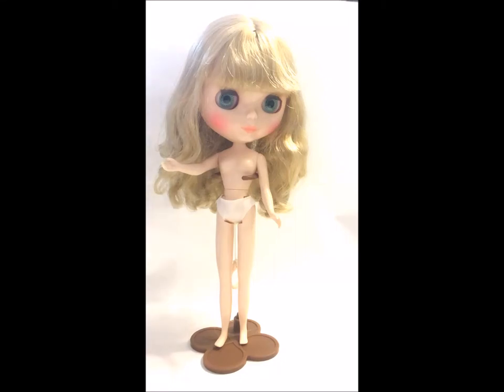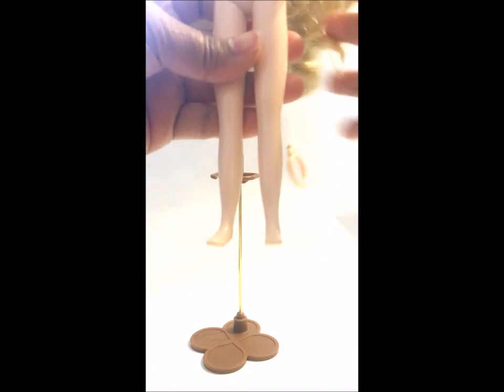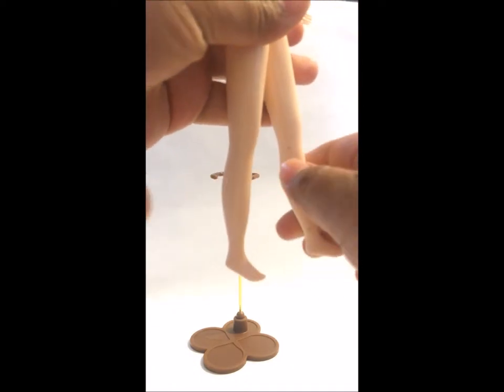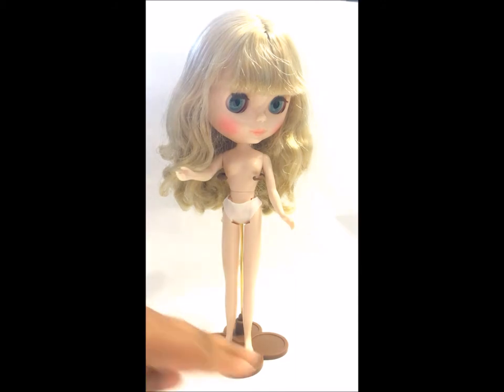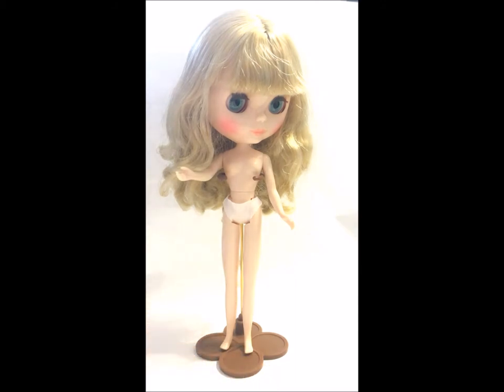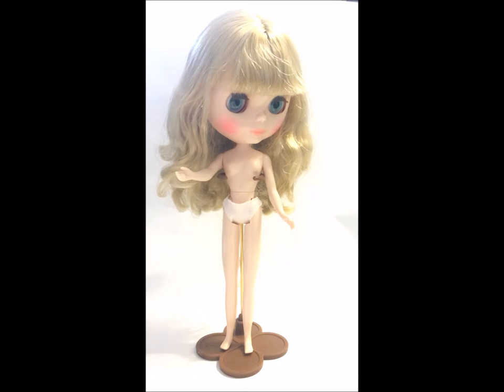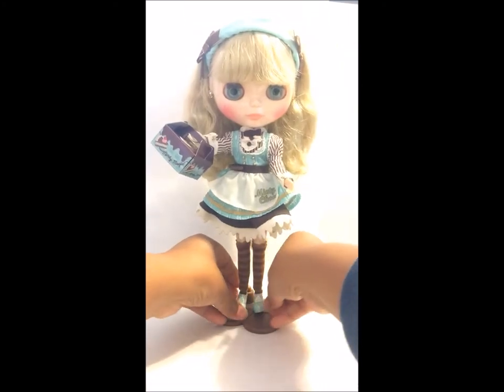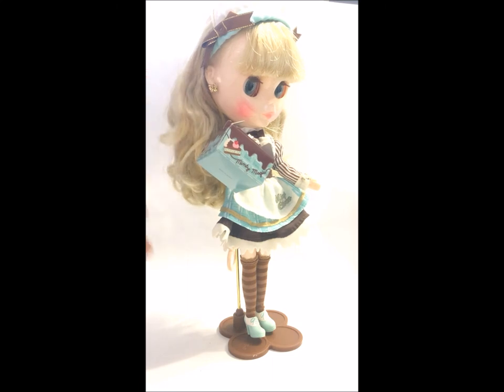Blythe Doll: Minty Magic Update / Dress Up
Hello!
Let's get Minty Magic ready for work! She is a Pastry Waitress and works at Choco Cafe. Minty Magic's uniform is a combination of chocolate brown, mint green and vanilla white with gold accents. The dress is So adorable!! its made to look like a base of chocolate cake with a cute trim that looks like frosting! Over her dress she wears a mint chocolate print jumper skirt and a small apron. She comes with a few accessories a frill and buttoned head dress, golden ribbon ear rings, stripe socks and a special mint green/white pair of boots. Also includes a cake box!

I highly recommend Minty Magic!!!